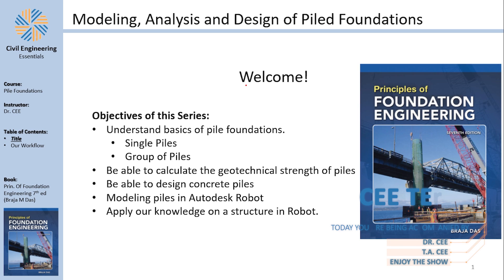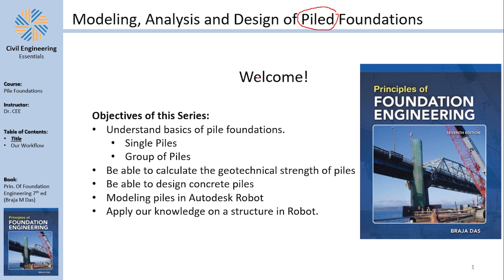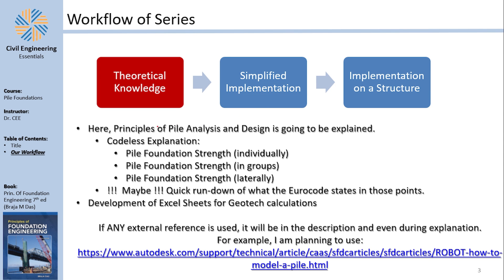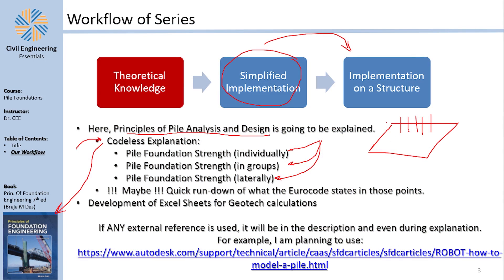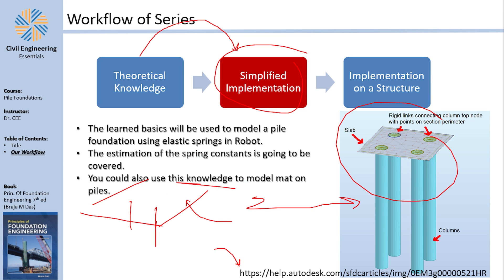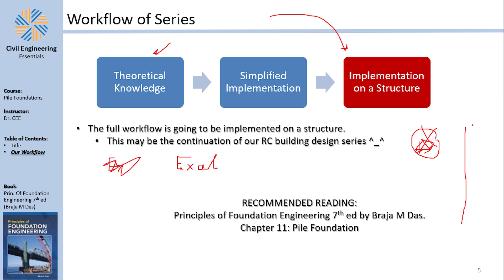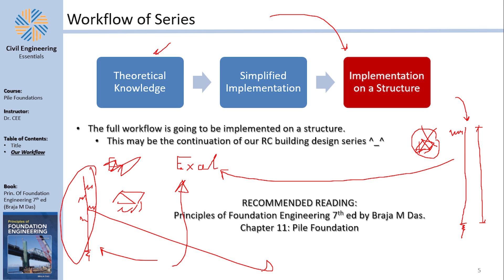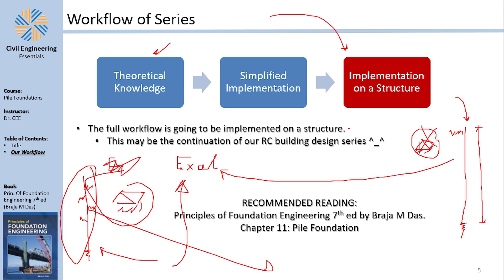Analysis, Modeling and Design of Piled Foundations in Robot - Part 1: Introduction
We are honored to have you here to embark on this new journey to understand the concepts of analysis modeling and design of piled foundatons in Autodesk Robot.

This video is a practical extension of our previous series where we discussed general modeling in Autodesk Robot. We will take those concepts and apply them using Autodesk Robot Structural Analysis Professional, a specialized software for designing and analyzing structures.

Current Video Ideas for the Future:
- 3D elements in Dams or soil-structure interactions

Timestamps:
0:00 Hello Everyone!
0:48 Maybe Subscribing?
1:04 Objectives to be covered
2:15 Theoretical Knowledge
3:50 Simplified Implementation
4:37 Structural Implementation
5:17 Workflow of Pile Modeling and Design in Robot
7:16 That's that!